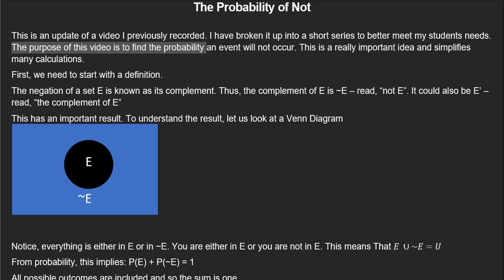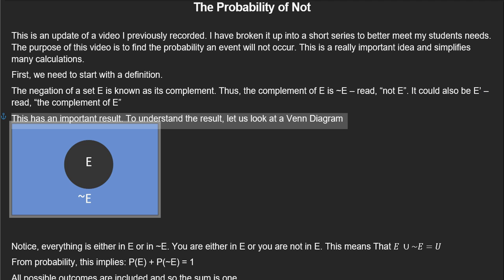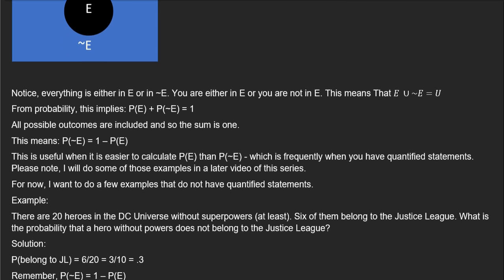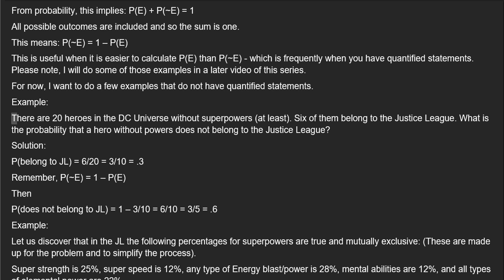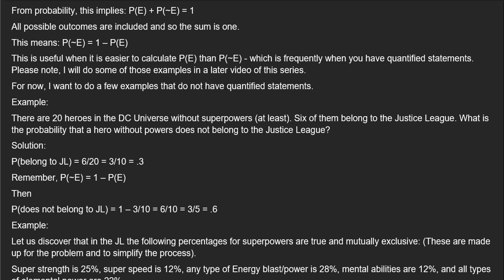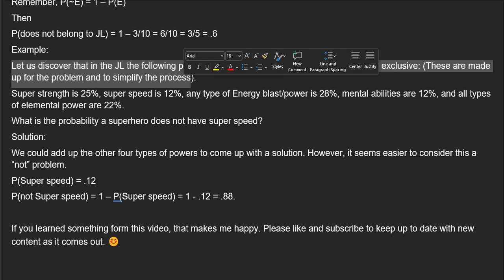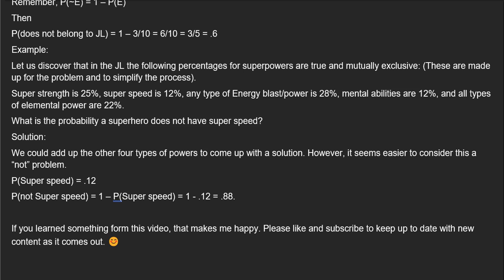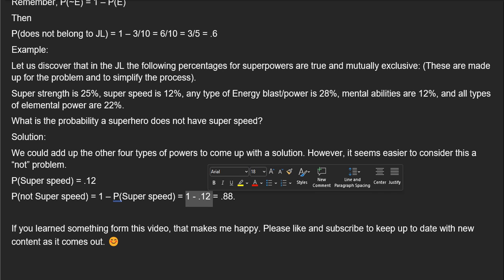Probability of NOT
Hello all! This is an updated video to my old version of the NOT and OR video. This is the first in a series where I focus on calculating probability using NOT. There is a conceptual framework and two examples in this brief presentation. If this helps you, then that makes me happy! :)